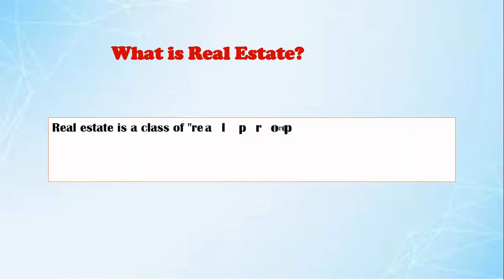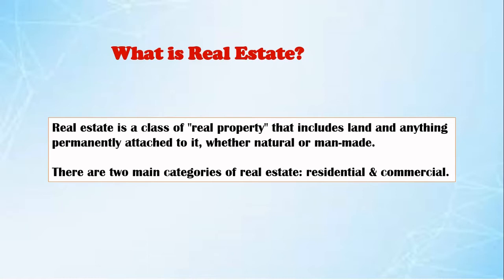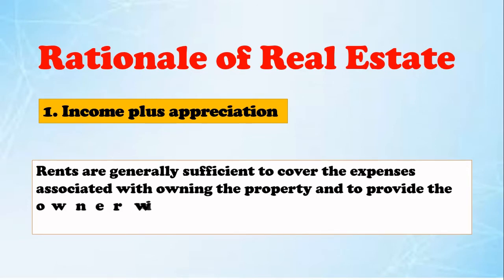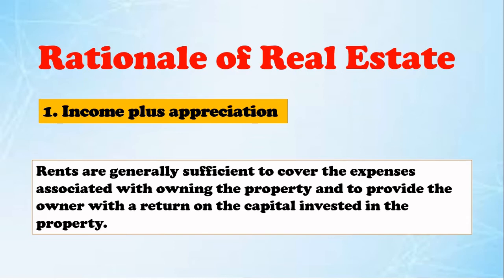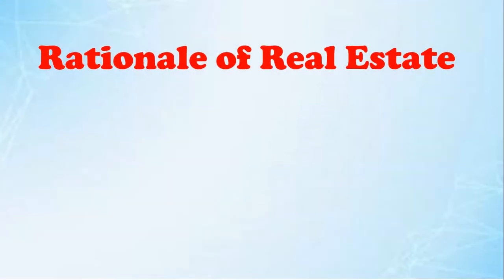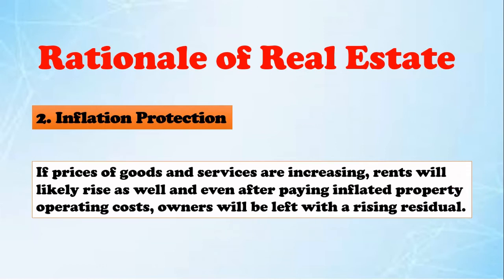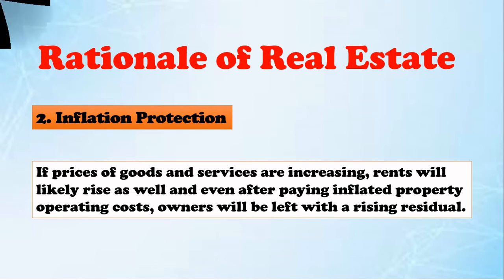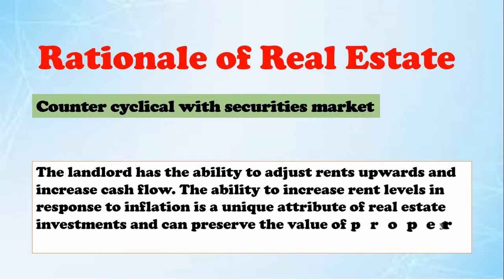Rationale of real estate property/Real Estate Finance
Rationale of Real Estate
1. Income plus appreciation
2. Inflation Protection
3. Counter cyclical with securities market